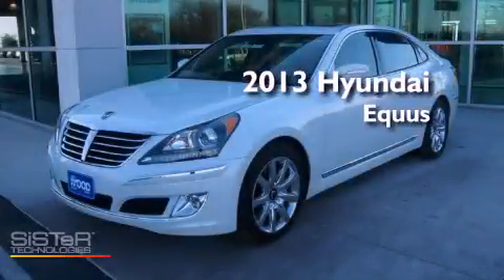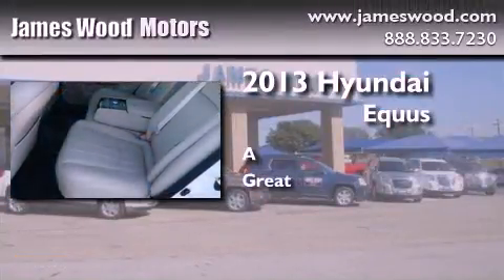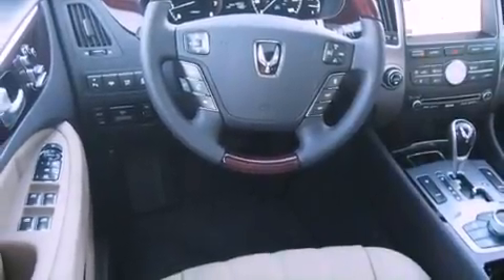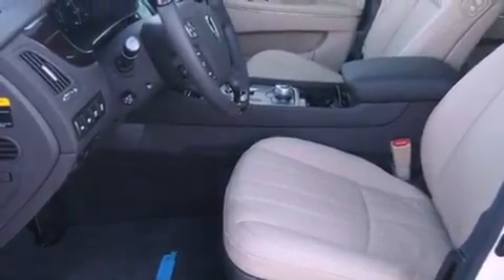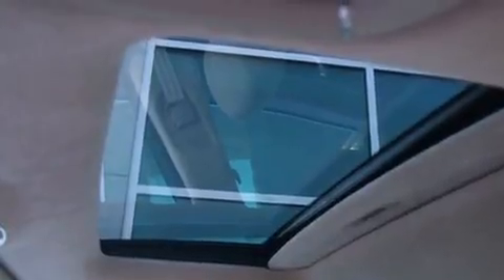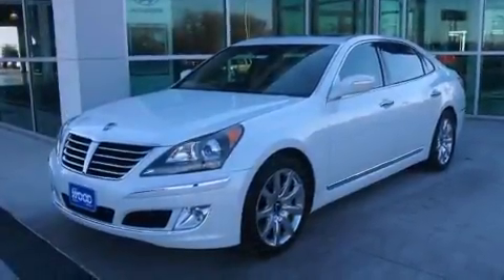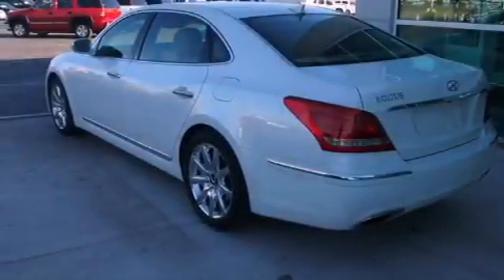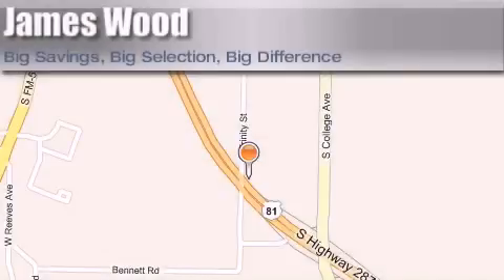2013 Hyundai Equus Denton TX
We are proud to present this 2013 Hyundai Equus .

 Year : 2013
 Make : Hyundai
 Model : Equus
 Engine : 5.0L 8 Cyl. Fuel Injected
 Trans . : Automatic
 Exterior : White Satin Pearl
 Miles : 10

 2111 US Hwy 287 South

 2013 Hyundai Equus Decatur TX